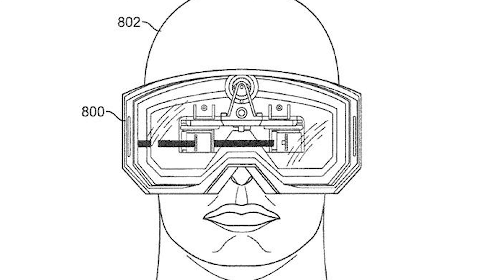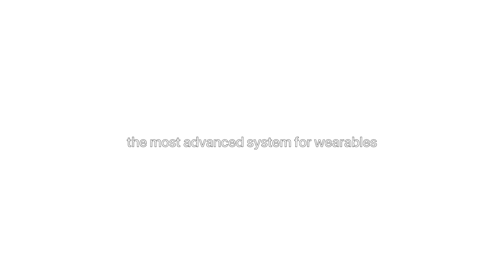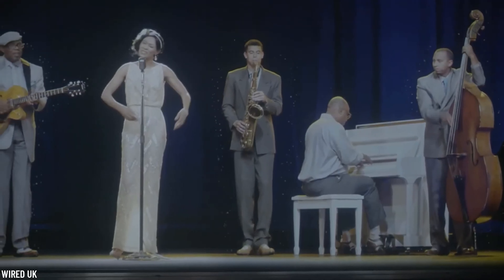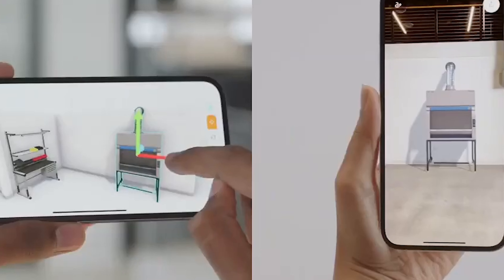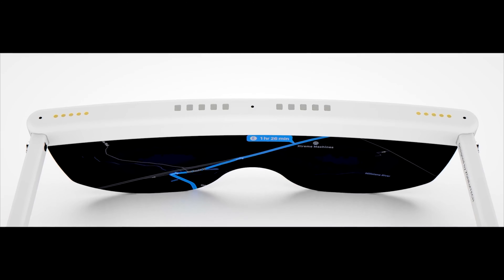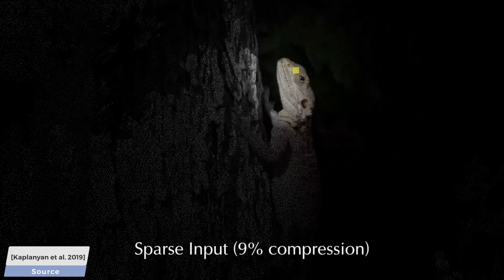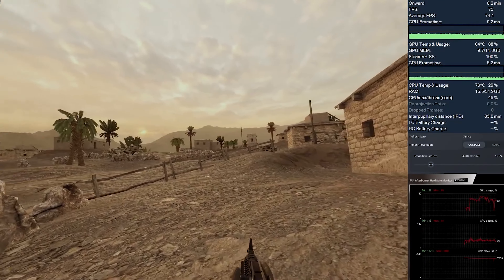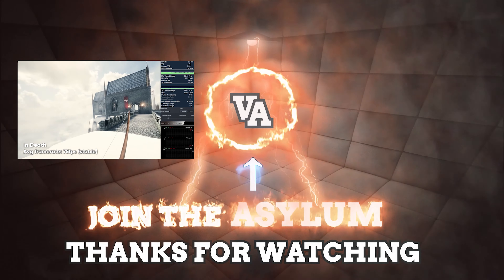Apple VR: The Secret Revealed!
Apple VR CONFIRMED!, APPLE JUST CONFIRM THEIR VR HEADSET? We are taking a look at the possible new features, dates, and prices for Apple's new VR headset. Welcome to the Asylum VR gaming has taken huge strides and we are here to make sure that keeps going subscribe to the asylum for information on upcoming games, product reviews, and of course gameplay.